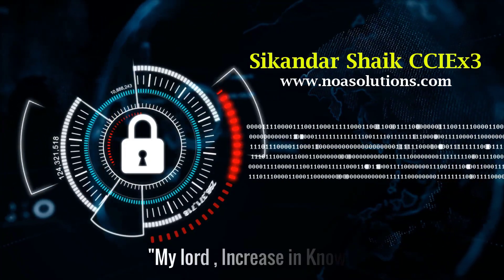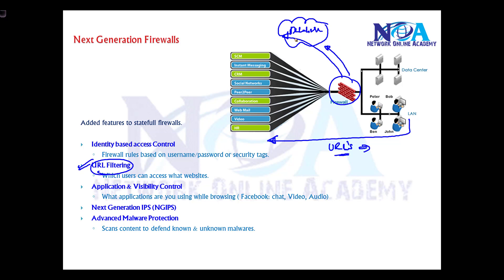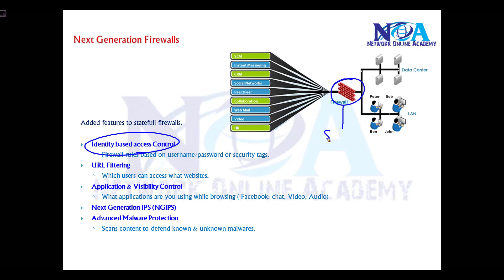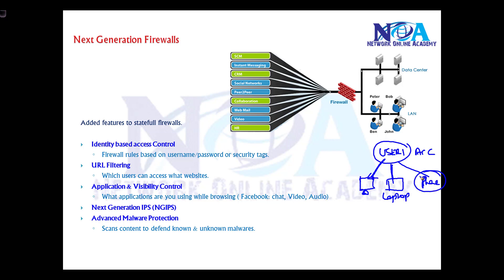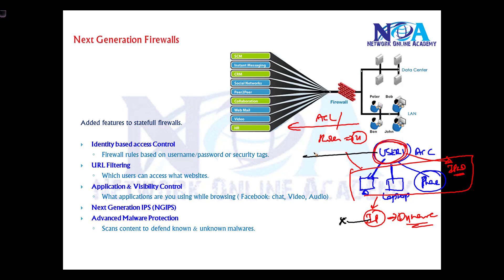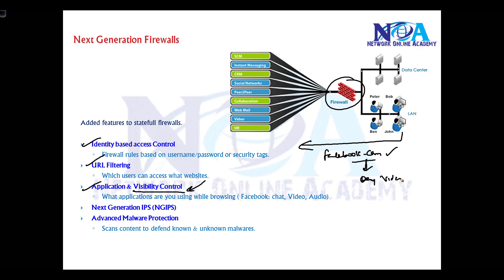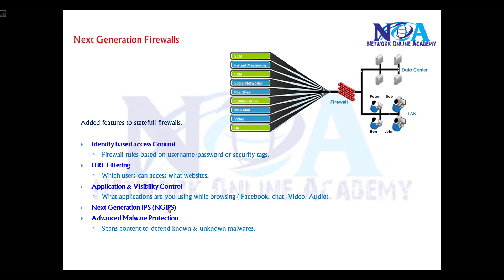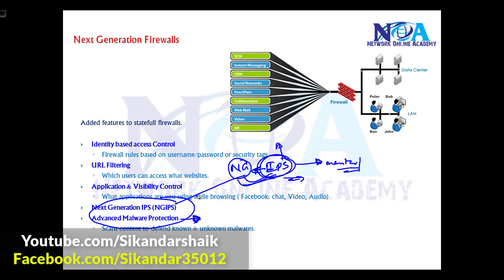"Unlocking Next-Generation Firewalls: Revolutionizing Network Security"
In today’s digital world, cybersecurity threats are evolving faster than ever. Traditional firewalls are no longer enough to protect modern networks. That’s where Next-Generation Firewalls (NGFWs) come into play. In this video, we explore how NGFWs are revolutionizing network security by providing advanced threat protection, deep packet inspection, and intelligent traffic control.

What You’ll Learn in This Video:
✅ What are Next-Generation Firewalls?
✅ How NGFWs differ from traditional firewalls
✅ Key features like Intrusion Prevention, Application Control & SSL Inspection
✅ How NGFWs improve cybersecurity in enterprises
✅ Real-world use cases and benefits of NGFWs
✅ Choosing the right firewall for your business

Cyber threats such as malware, ransomware, and phishing attacks are becoming more sophisticated, targeting businesses and individuals alike. Unlike conventional firewalls that rely only on basic filtering, NGFWs offer multi-layered security, using AI-powered threat intelligence, behavior analysis, and real-time monitoring to detect and prevent advanced attacks.

In this video, we break down complex firewall concepts into easy-to-understand explanations. Whether you are an IT professional, security analyst, or network engineer, this session will help you understand how to leverage NGFWs to enhance security, minimize risks, and protect sensitive data.

🔹 IT Security Professionals & Network Engineers
🔹 Business Owners Concerned About Cybersecurity
🔹 Cybersecurity Enthusiasts & Ethical Hackers
🔹 Anyone Interested in Learning About Next-Gen Firewalls